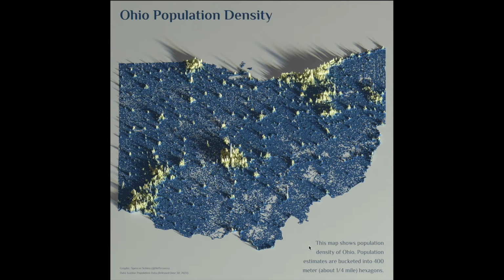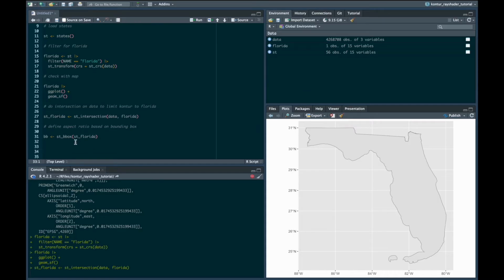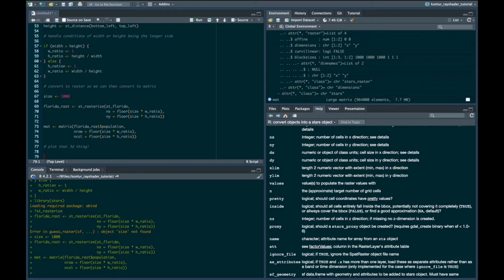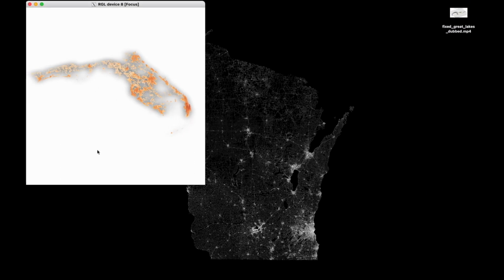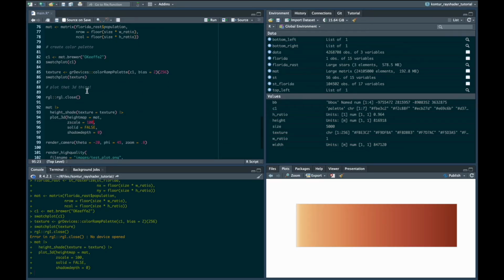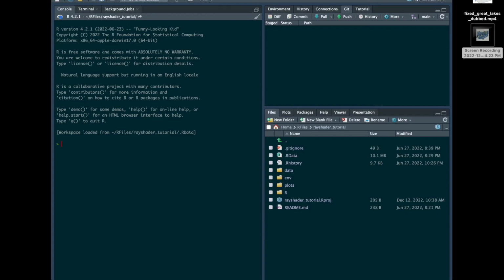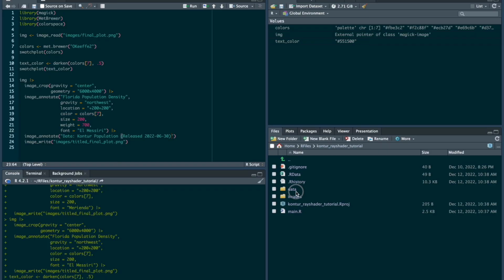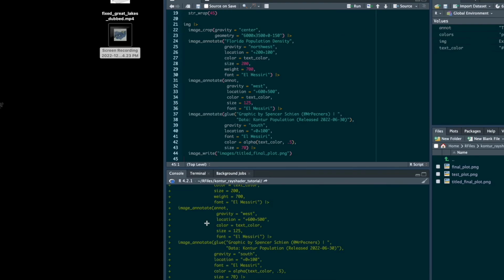Rayshader Tutorial—Florida Population Density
This is a live-coding tutorial that walks through how to create a 3D population density map in R using the rayshader package. The example uses Kontur Population data for the state of Florida.

NOTE: Before starting, I recommend you install the latest dev versions of rayshader and rayrender to avoid an error that many people are encountering when coding along with this video. Install with the following code:

This is the error that is thrown: "Error in rayrender::obj_model(cache_filename, x = -bbox_center[1], y = -bbox_center[2],  :  unused argument (texture = TRUE)"